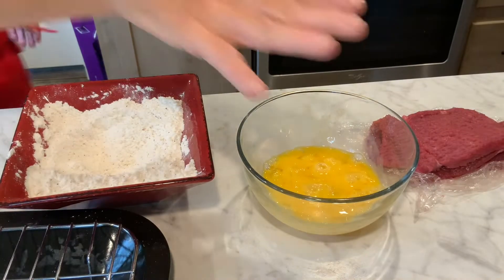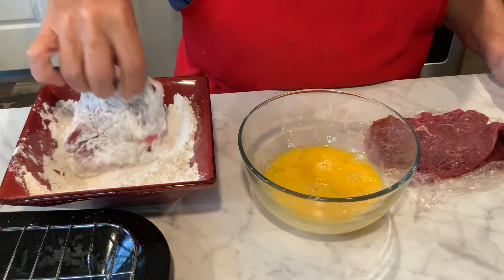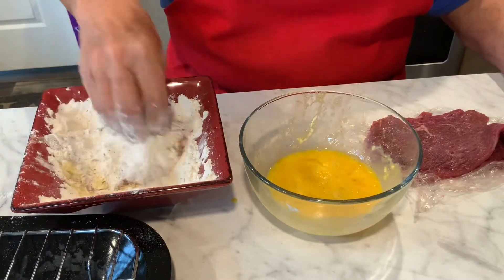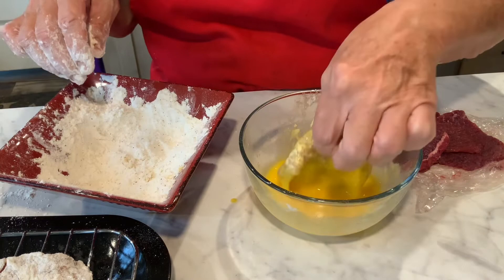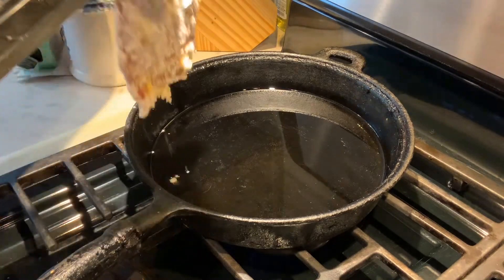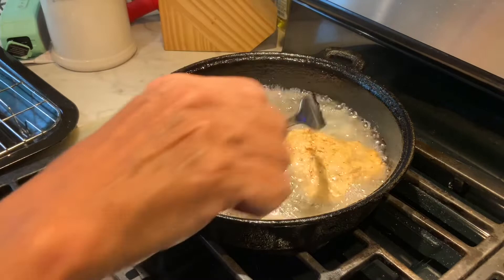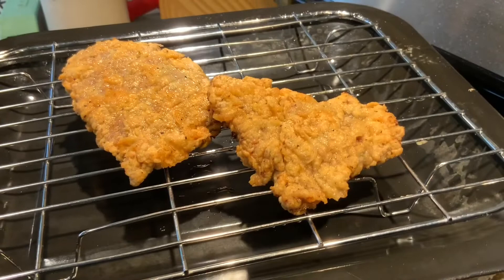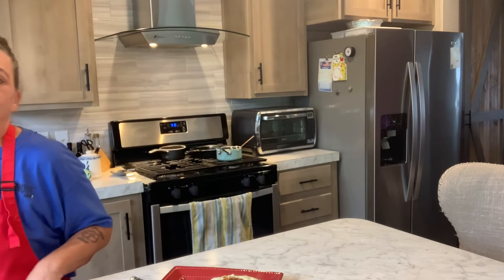How to Make Chicken Fried Steak